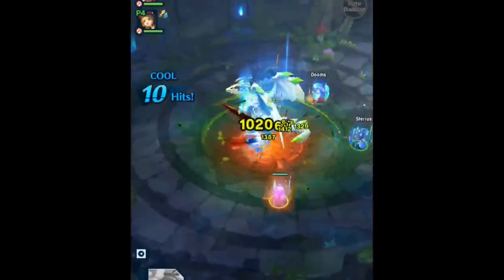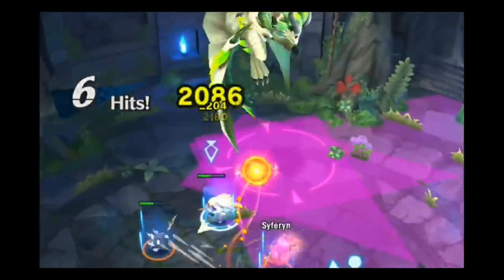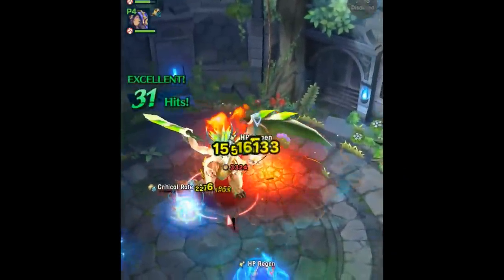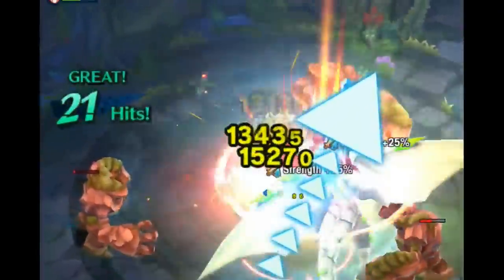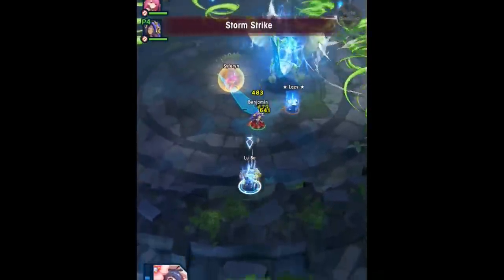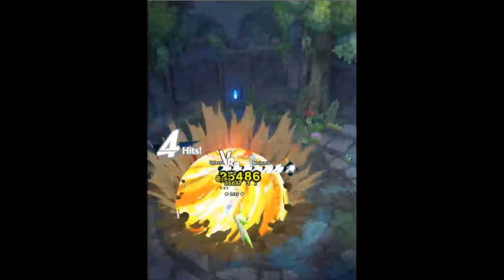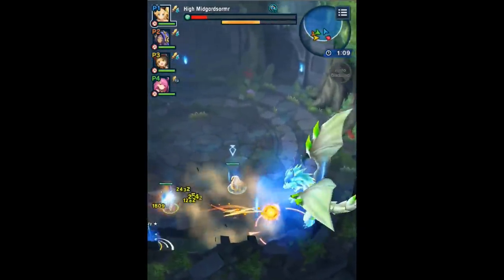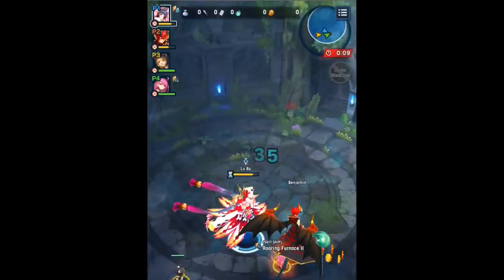Master High Midgardsormr Guide + How to Play Ramona - Dragalia Lost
A complete step by step guide to clearing Master High Midgardsormr using Ramona.  IMO If you can use Ramona you can use just about any other character on mHMS because this is the role that requires the most understanding and requires a lot of intimate interaction between Rena and Emma  Also comes included with S1 Forge Buster timing

Gears: HDT2, KFM, EE and Sakuya